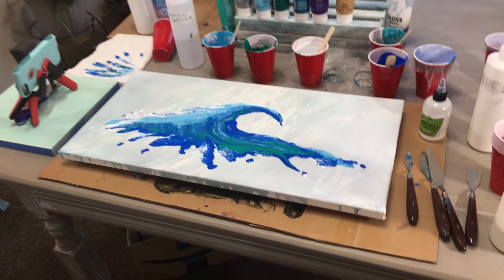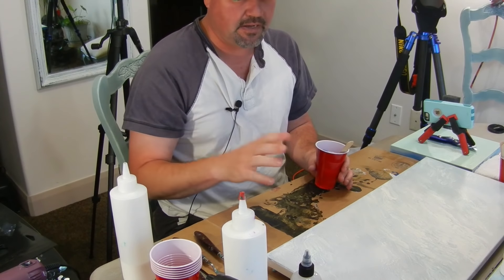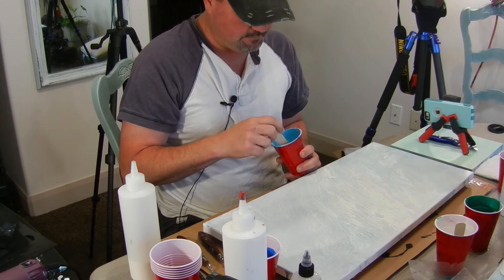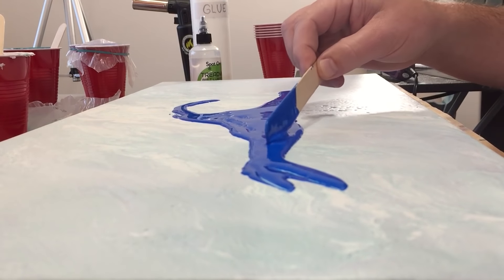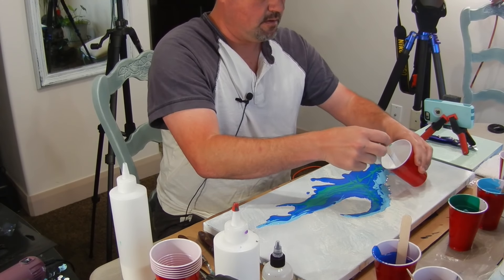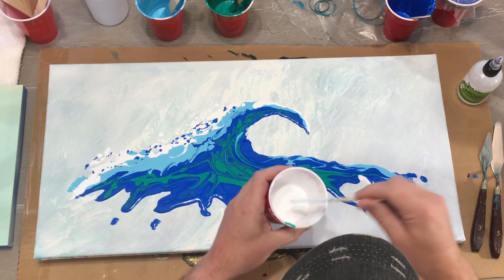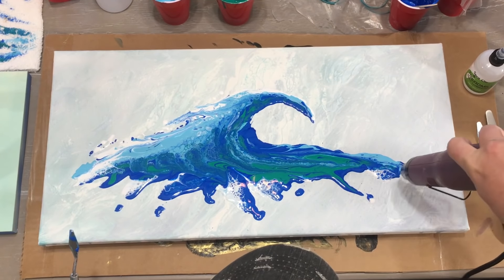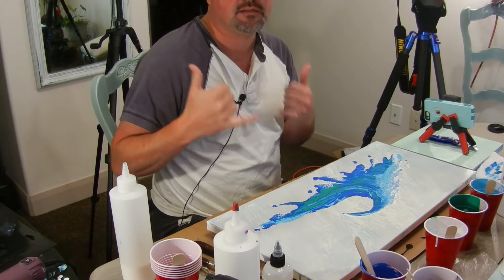Blue Wave Fluid Art with Acrylic Floetrol Glue & Silicone with Swipe Technique for Cells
How to create a simple yet beautiful wave by Carl Mazur. I show you an easy and fun mix with acrylic paint, Elmer's Glue, Floetrol and Silicone. Add in a few swipe techniques to create cells throughout the wave. Made with negative space to really show contrast. It looks just like the ocean! Cells create an ocean look and that's why flow art or fluid art is so enjoyable and easy. Not too complicated.

Shopping links are below.

Total Project Costs $56.50 estimate
(Heat gun & other items can be used for multiple projects!)

Materials & Paints used:

-Metallic Phthalo Green by Artist's Loft (found at Michael's Craft's)
-Metallic Blue by Artist's Loft (found at Michael's Craft's)
-Light Blue by BASIC Brand (found at Walmart)
-White by Apple Barrel Brand (found at Walmart)
-Silicone Oil (found at Amazon link below)
-Large or Small popsicle sticks, (found at Walmart craft section)
-Great Value Walmart Cups (found at Walmart paper product aisle)
-Embossing Tool Heat Gun (found on Amazon, link below)
-Swipe Tool Palette Knife (found at JoAnn's Fabric Store)
-12x24 Canvas Artist's Series (found at JoAnn's Fabric Store)
-Pins to hold up canvas (found at Walmart office supply area)
-Floetrol (found at Paint Stores, Home Depot or Amazon)
-Elmer's Glue Regular (found at Walmart or bigger size JoAnn's)
-Distilled Water (found at Walmart)

LINKS

Silicone Oil:

Embossing Tool:

Wagner Brand of Embossing Tool:

PAINTS

MIXING

Distilled Water:

Craft Sticks (Popsicle Sticks Wood):

Great Value Cups (Walmart Brand Cups):

Push Pins: